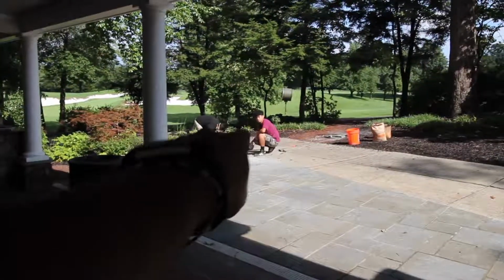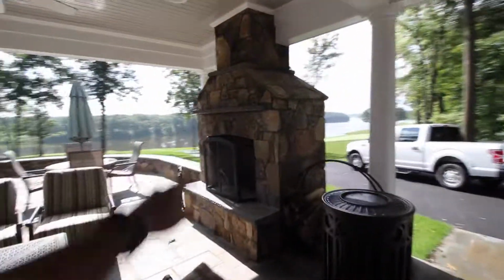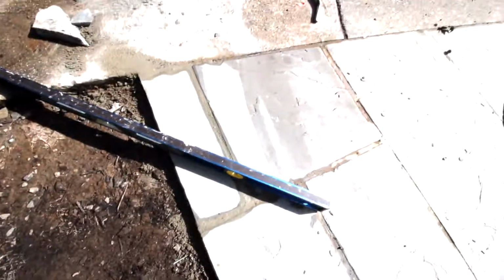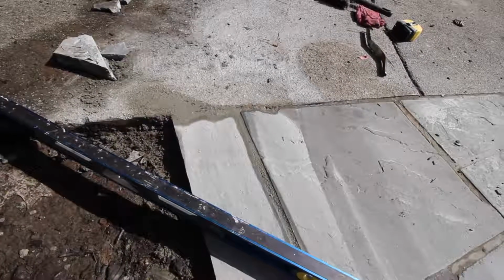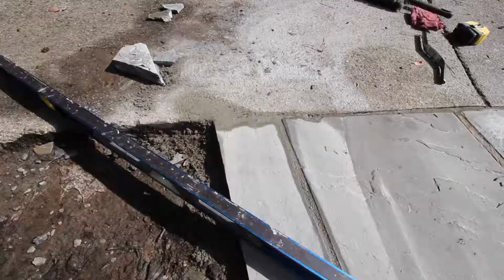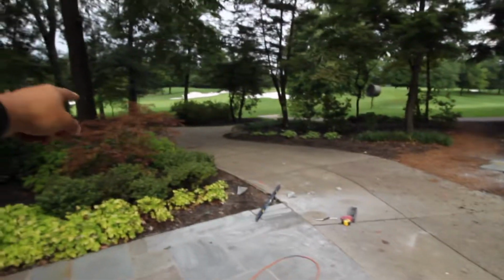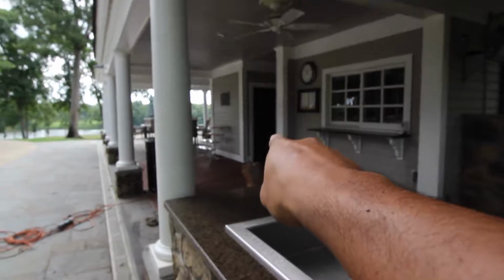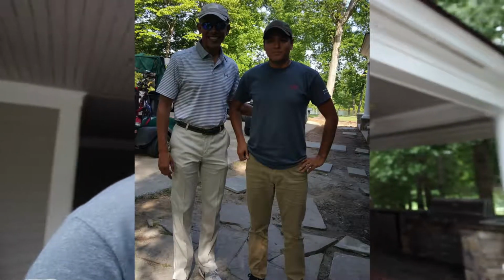Favorite Project! & Meeting Obama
By far our favorite project that we've done. Also crazy to see an ex president of United states chilling.
In all seriousness this project was a blessing. It taught me a lot of different things about the industry and running your own company.  Definitely not easy but you have to stay determined. All you can do it strap in and take the barrage of hits one at a time and learn from them. As always, take care!